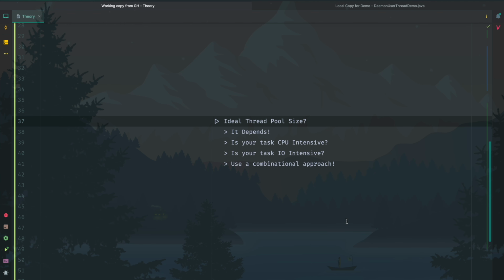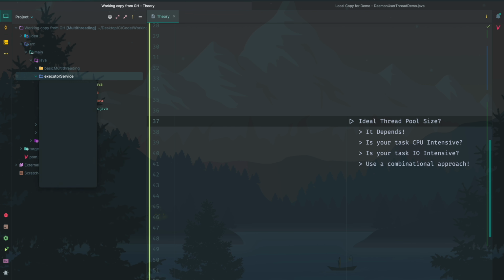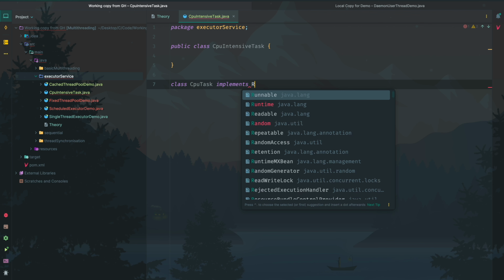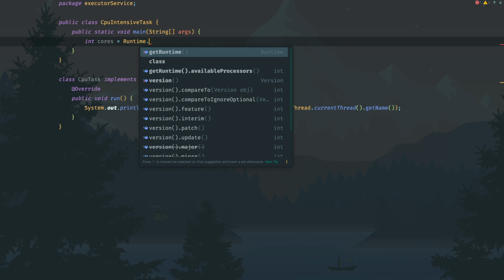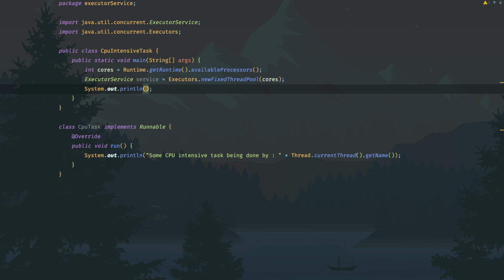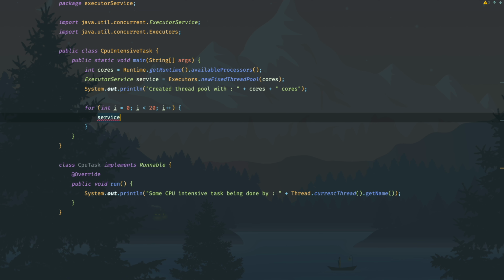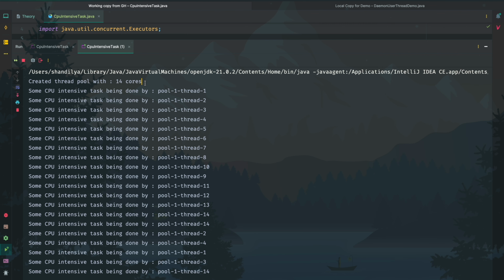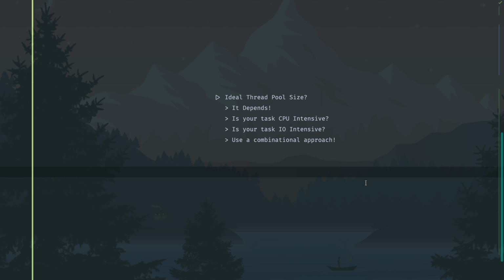What Is The Ideal Thread Pool Size In Java? | Complete Multithreading Tutorial Series Ep 15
In this video we learn about "What Is The Ideal Thread Pool Size In Java?". Multithreading is a very important concept that every serious developer should be well versed with. This video is a part of the playlist on Complete Multithreading tutorial series, link for the same is given below. Please do watch it and I am sure you'd learn lots of useful concepts :)